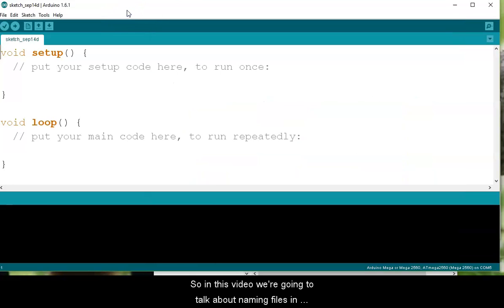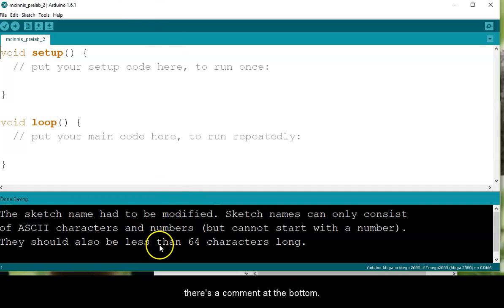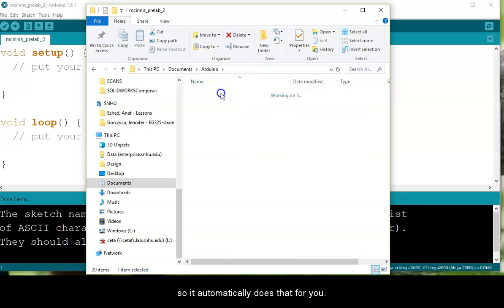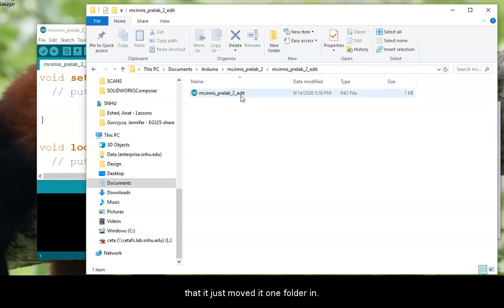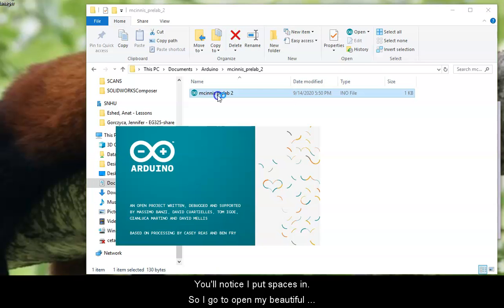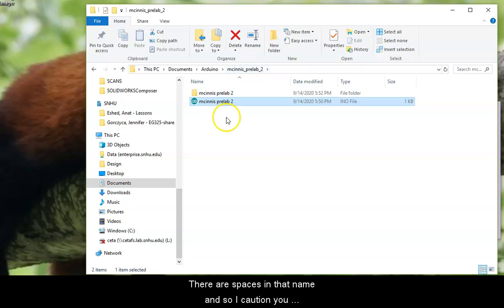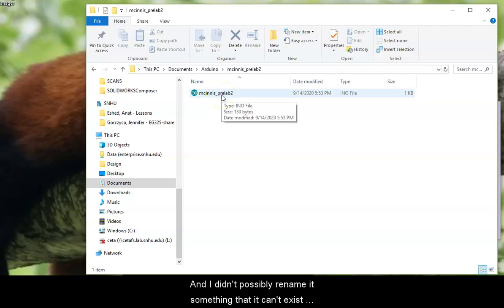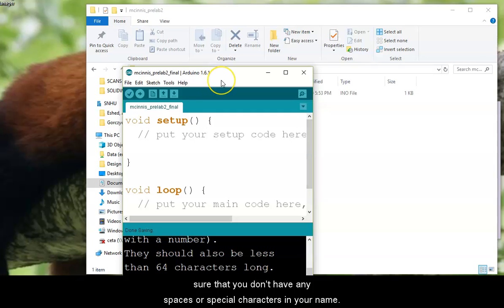EG207 Arduino: Naming requirements and errors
If you can't open a sketch, check this video for tips about how to (and how NOT to) name your Arduino sketches.